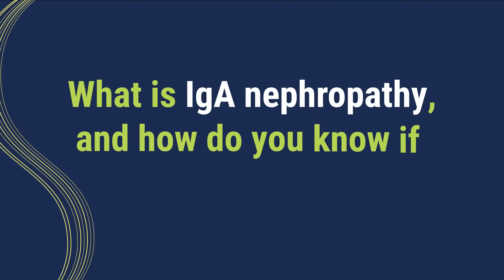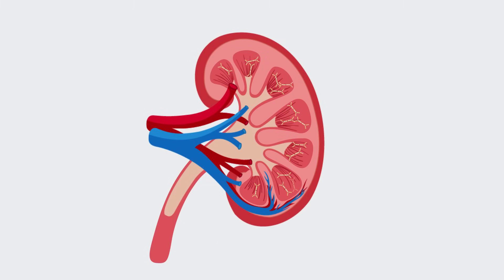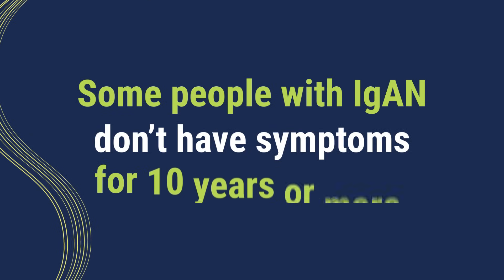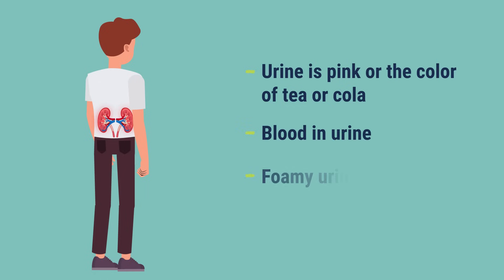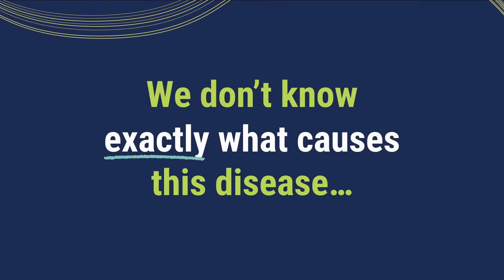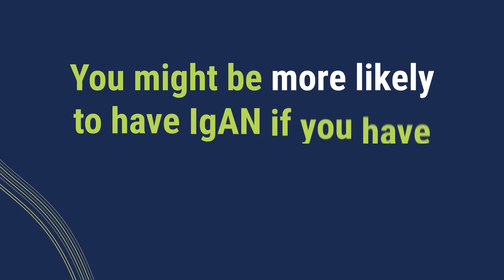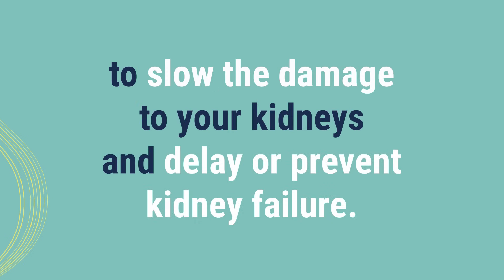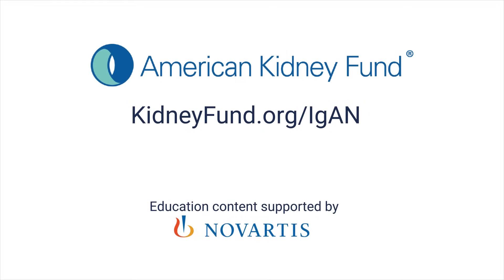What is IgA nephropathy (IgAN)? | Rare Kidney Disease | American Kidney Fund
IgA nephropathy is a rare disease that causes kidney damage when your own immune system produces antibodies in your kidneys. This then triggers harmful inflammation in your kidneys. Inflammation is the body's natural response to injury and infection. This process lowers your kidneys' ability to filter waste and fluid from your blood. There is no cure for IgA nephropathy, but treatments can slow the damage to your kidneys.